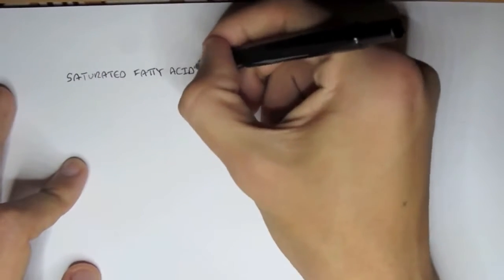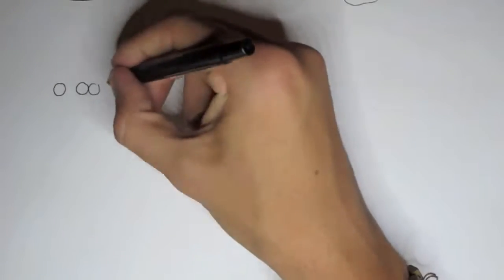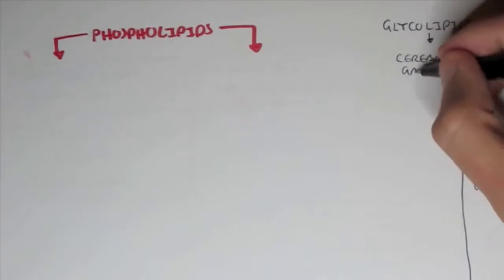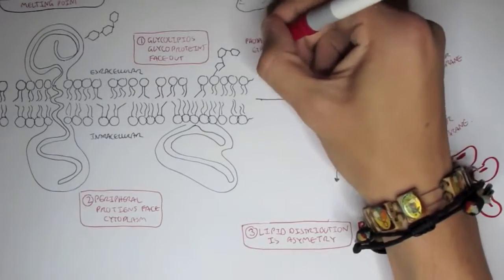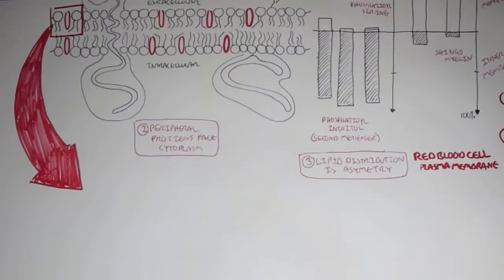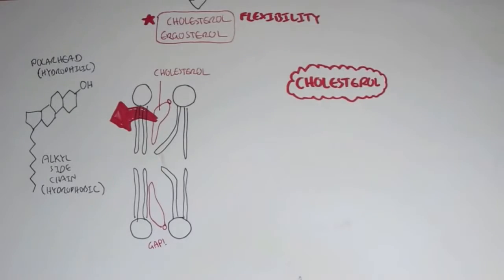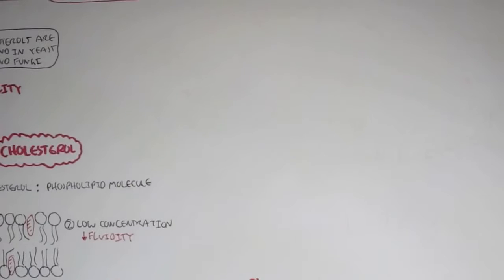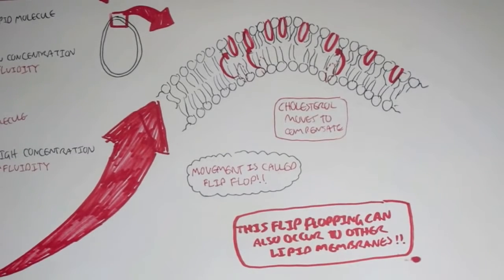Biochemistry-Cell membrane IV Saturated, Unsaturated and Cholesterol